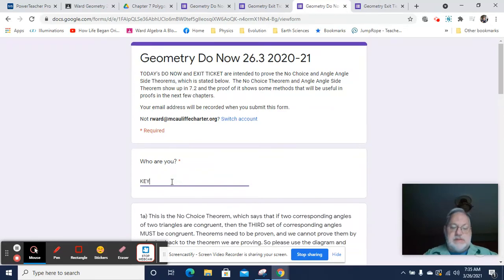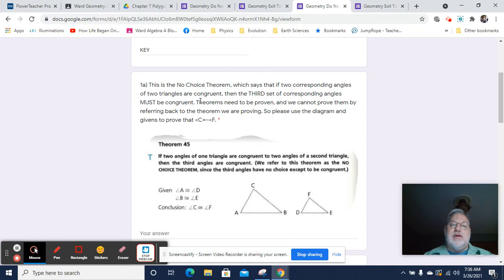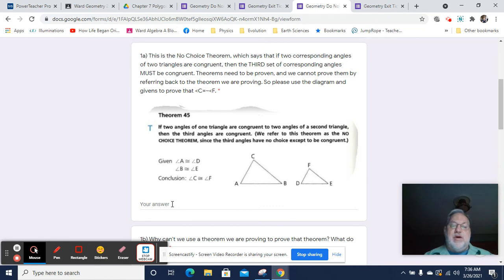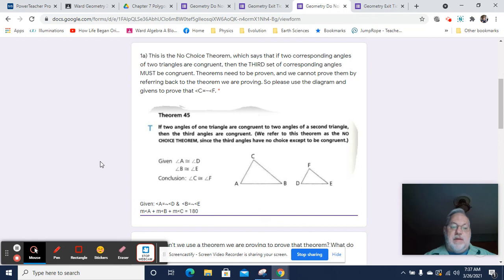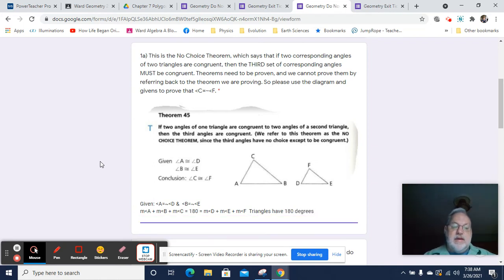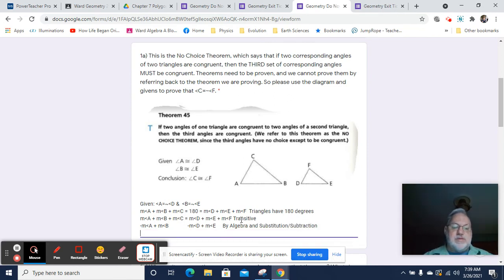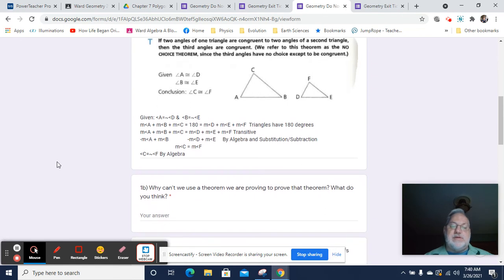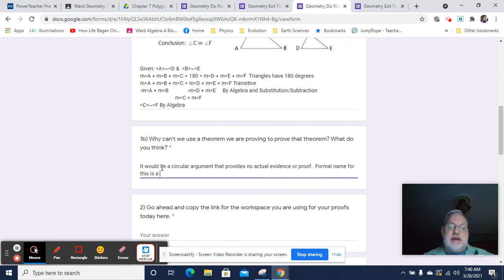Untitled: Mar 26, 2021 7:41 AM